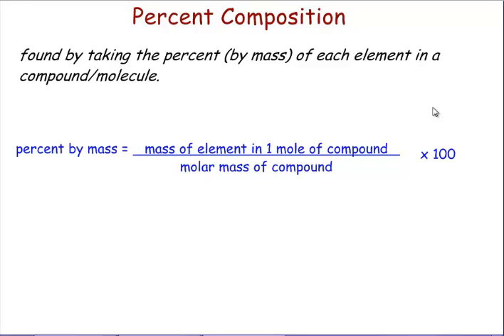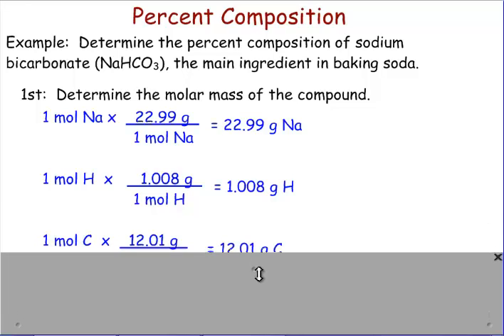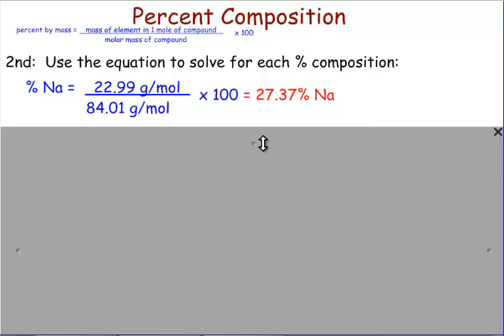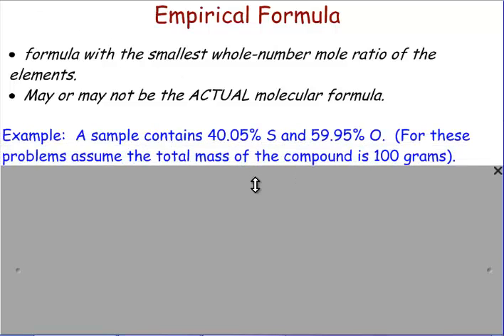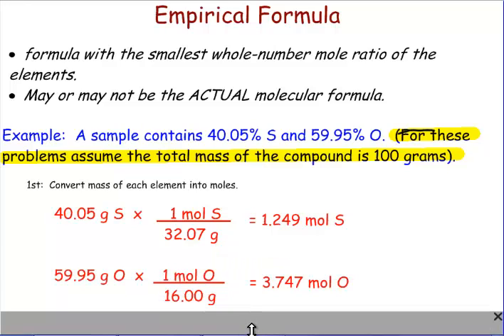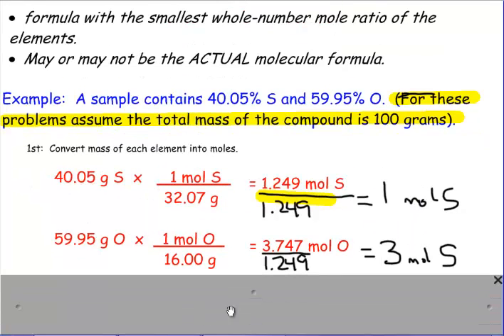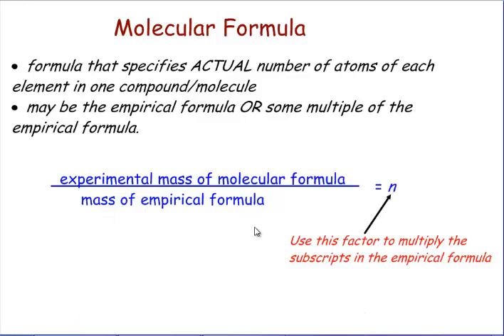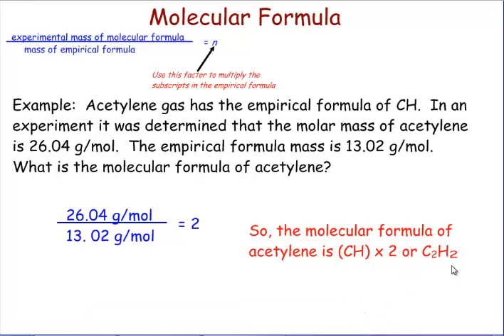Percent Composition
how to calculate % comp, empirical formula and molecular formula